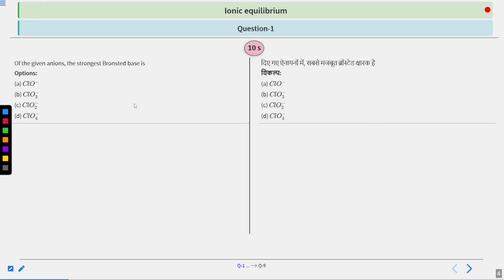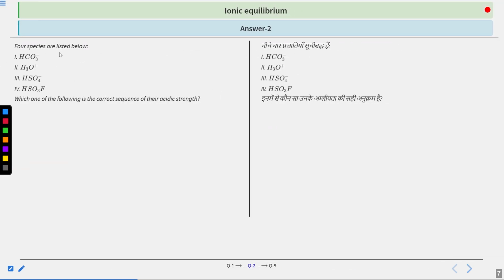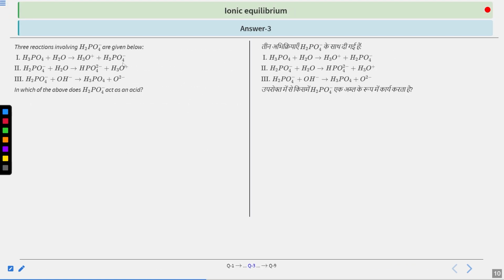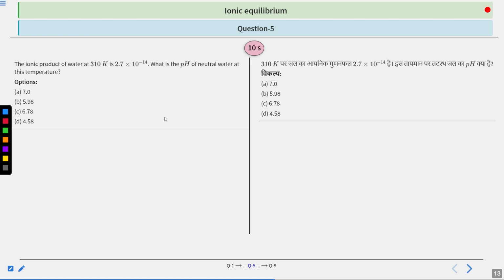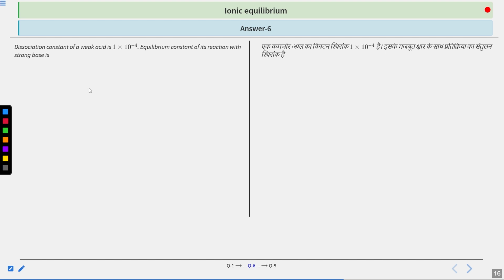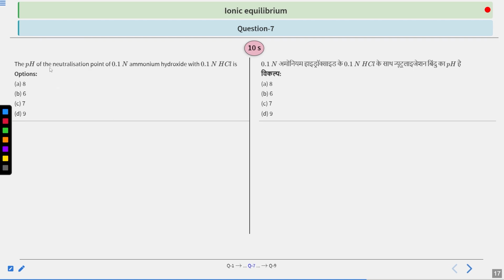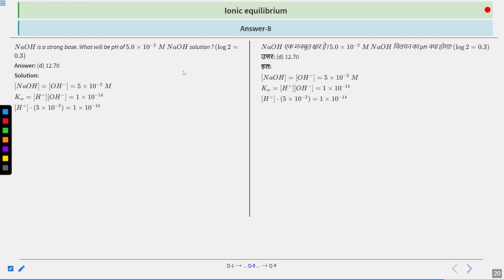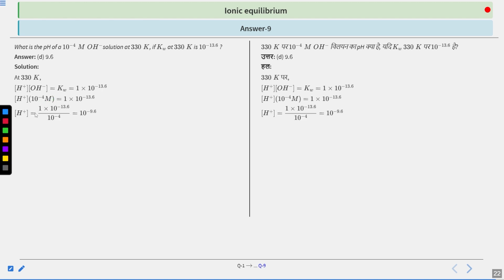Ionic equilibrium question part 1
Subject: Chemistry
Programme Name: Ionic equilibrium
Course Name: Engineering

This lecture covers some practice questions on the concept of Weak and Strong Electrolytes, Ionisation of Electrolytes, Degree of Dissociation/Ionisation, Ostwald's Dilution Law, Various concept of acids and bases and their Ionisation, Relative strength of mono acidic bases, Ionsation of water

📡 Key Features:
Syllabus-based Content